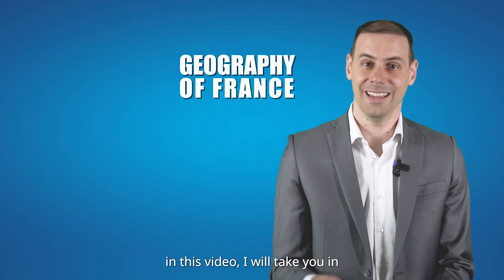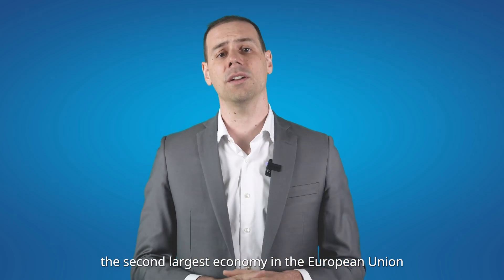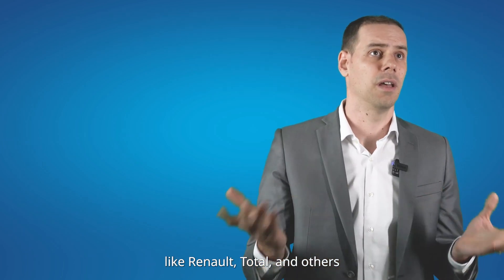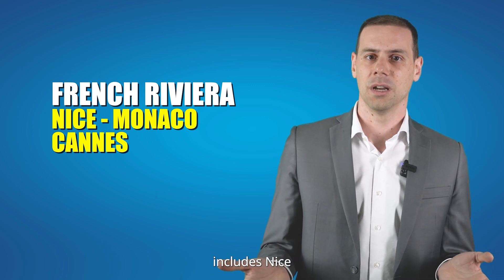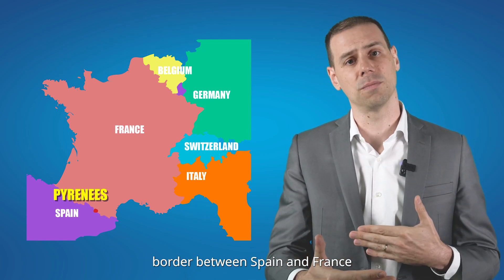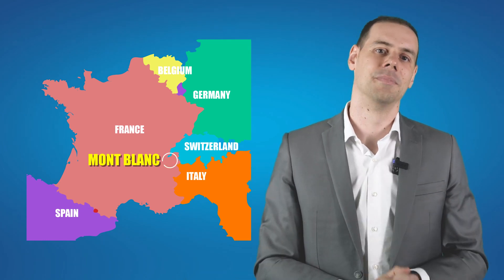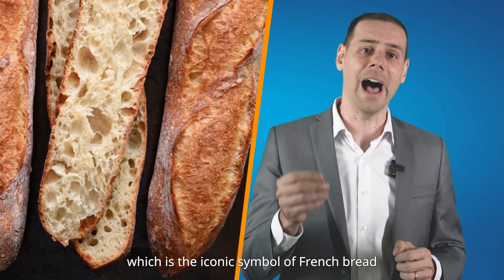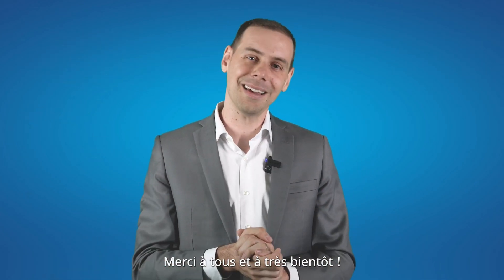Geography of France